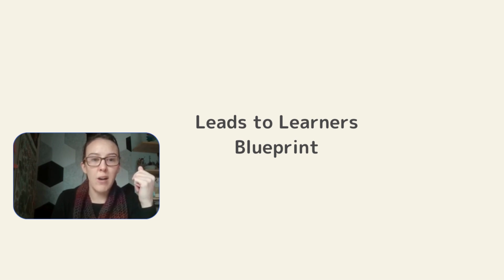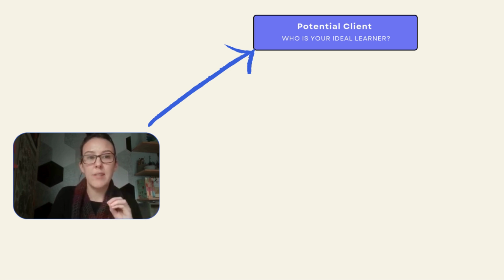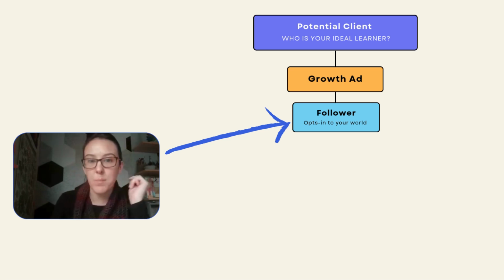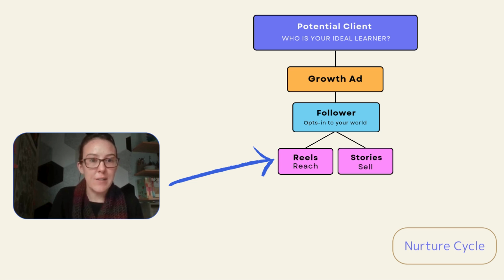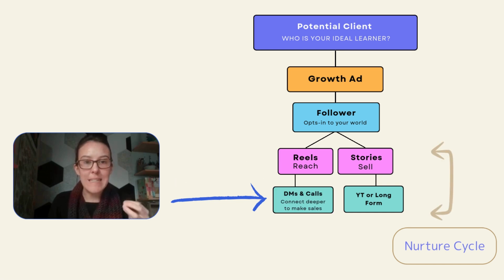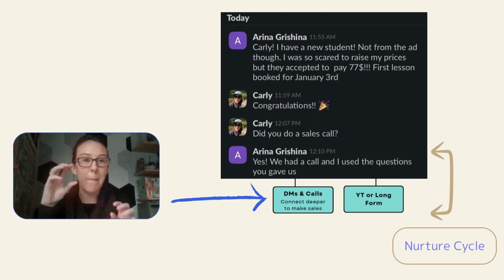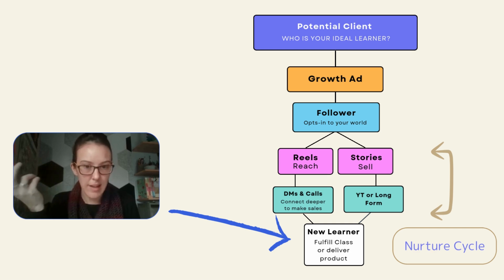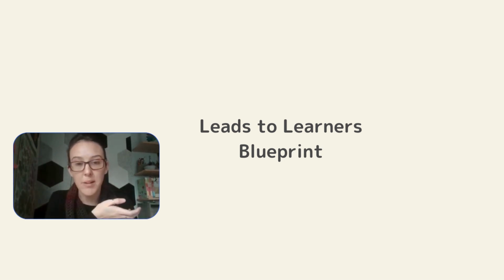How I made $16655 in one month as a neurodivergent teacher